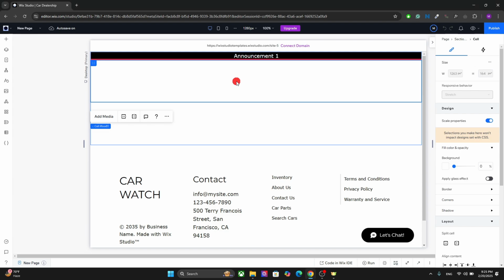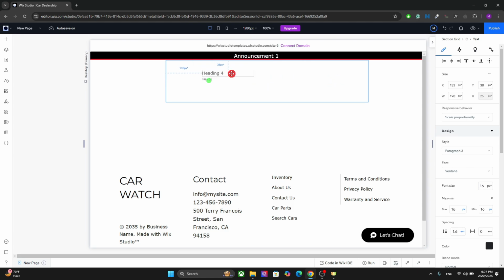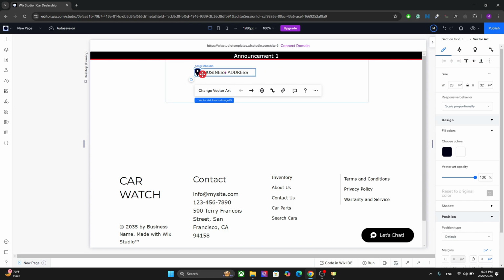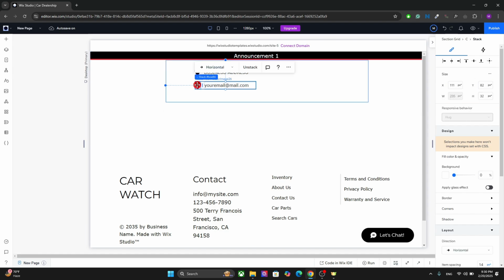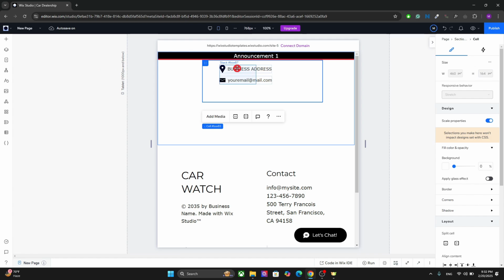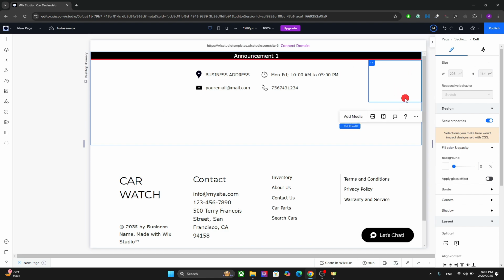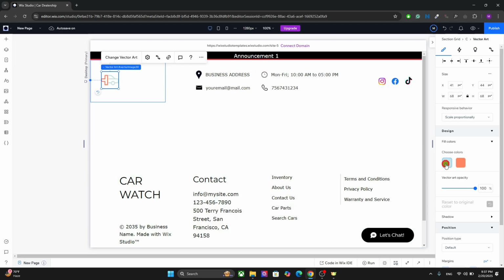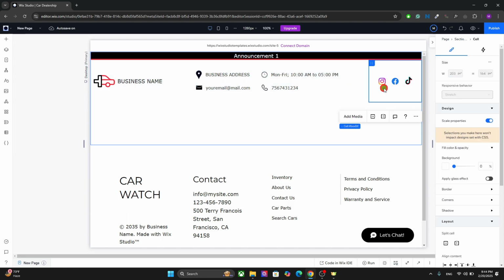Wix Studio Full Course For Beginners 2025; Part 4 - Designing Header Information Bar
In this video, learn how to create an information bar in the website header